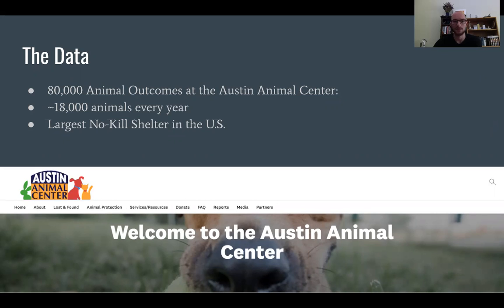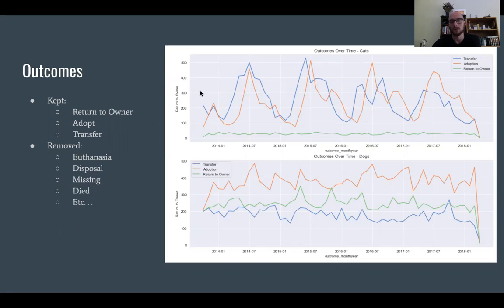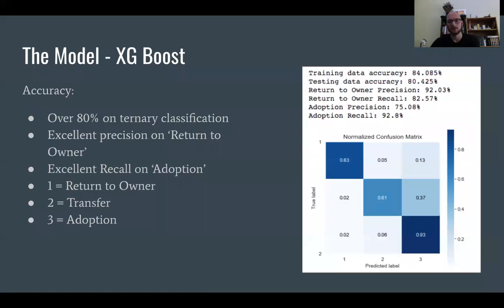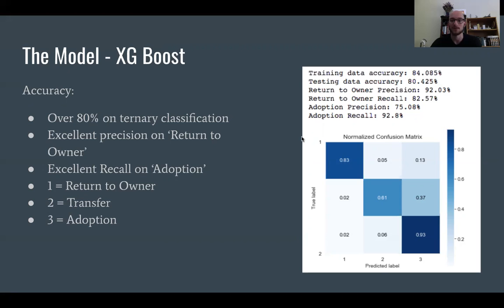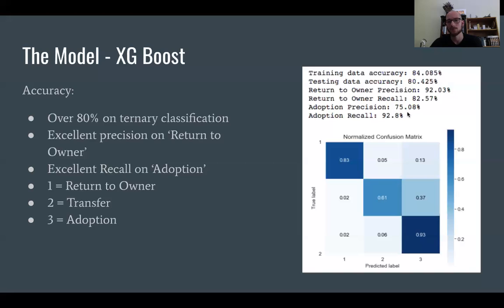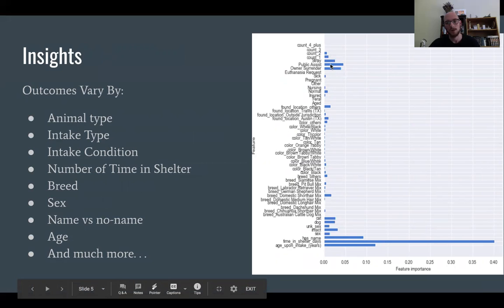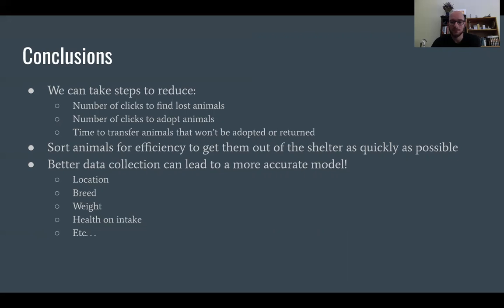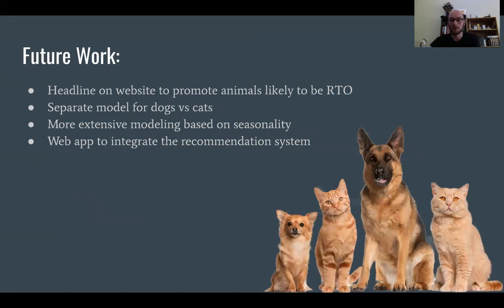Streamlining Pet Adoption with Machine Learning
The purpose of this project is to examine data from one of Austin's largest animal shelters and build a machine learning model to predict outcomes of animals as they come in and are processed in the system. An efficient and intelligent model can help "manage the inventory" of the shelter and get animals adopted more quickly or returned to their owners more quickly when applicable.